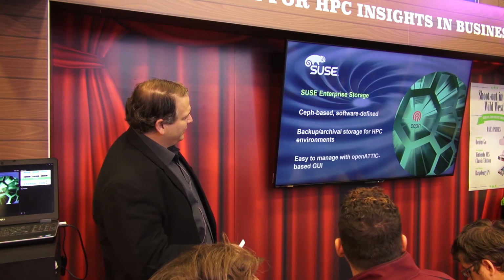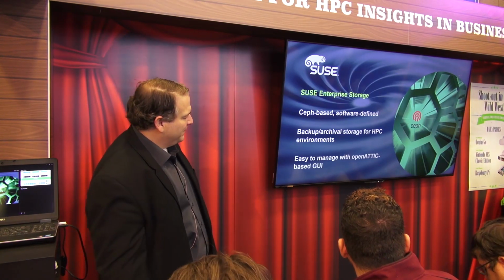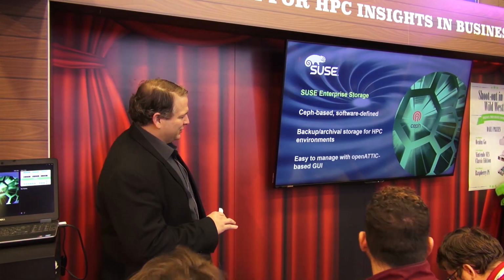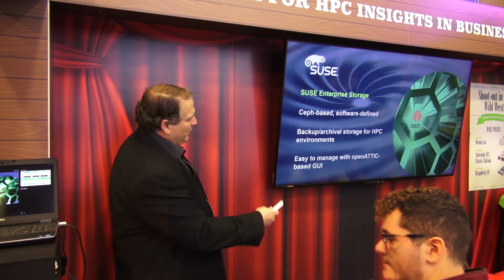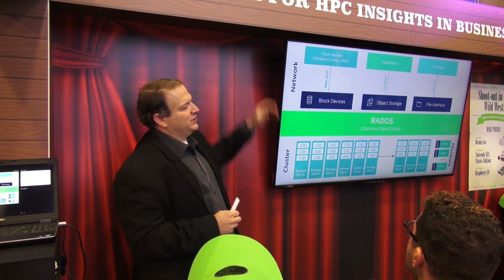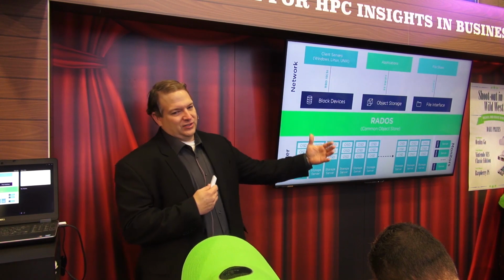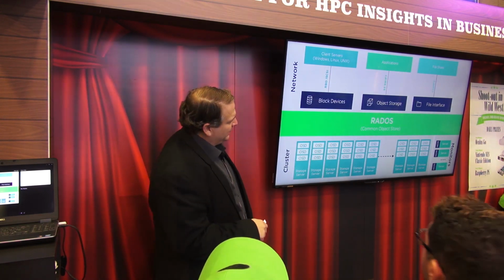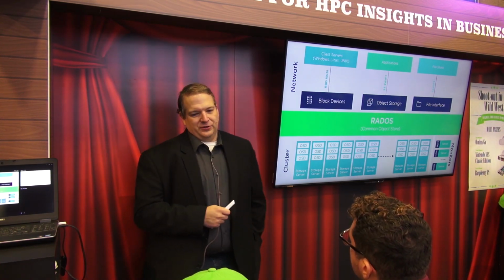David Byte of SUSE - Using Ceph in HPC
David Byte, Sr. Technology Strategist at SUSE talks about Using Ceph in HPC

SUSE had a strong presence at the SuperComputing18 conference in Dallas, November 12-15. The theme this year was HPC Inspires, bringing together computing systems and brilliant minds in the continuous pursuit of improving our world as never before, allowing us to analyze many points of data to make groundbreaking discoveries in all fields of inquiry. One of the main attractions in our SUSE booth (3251) this year was a Partner Theater – and we lined up great content that many of our High-Performance Computing partners will be sharing with you.